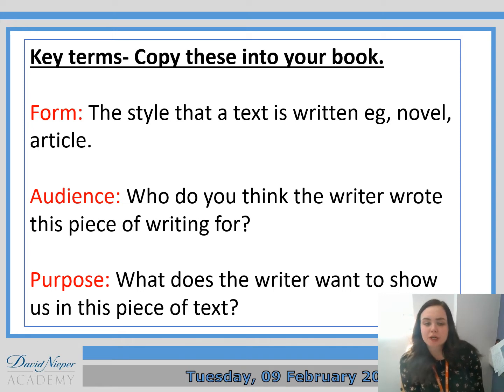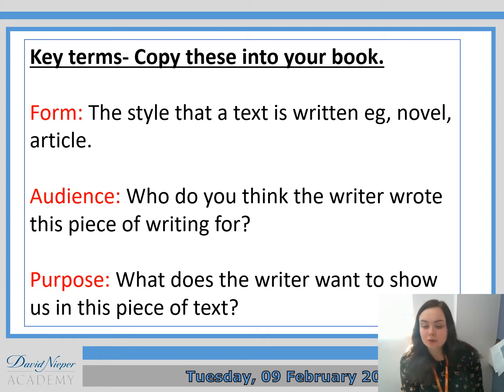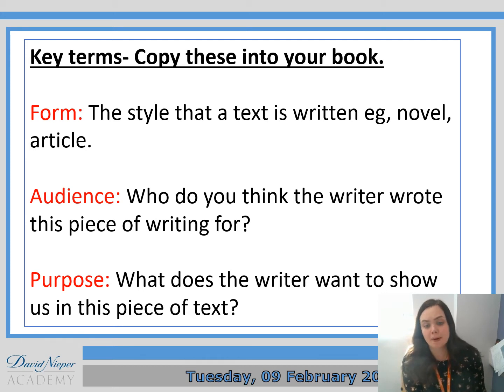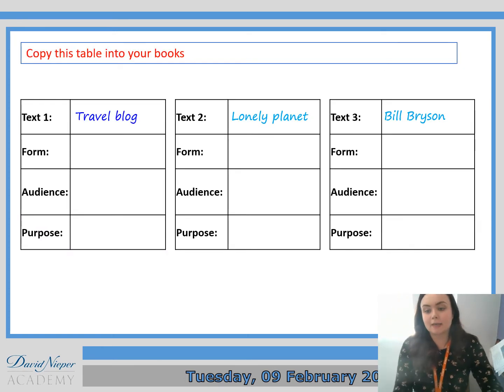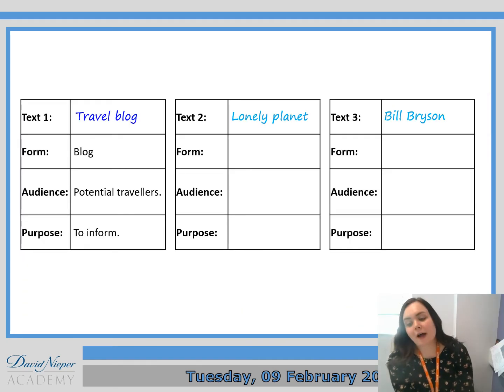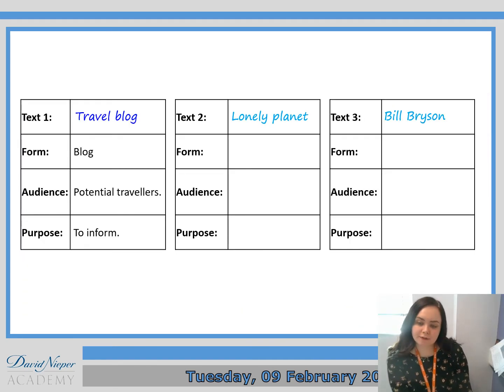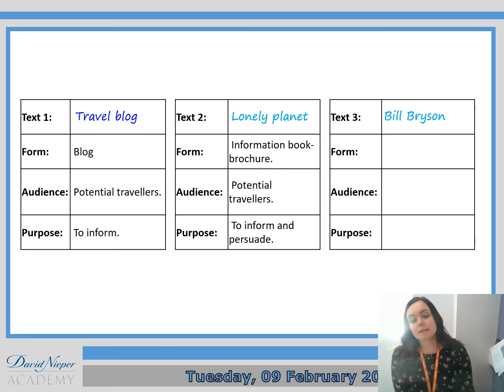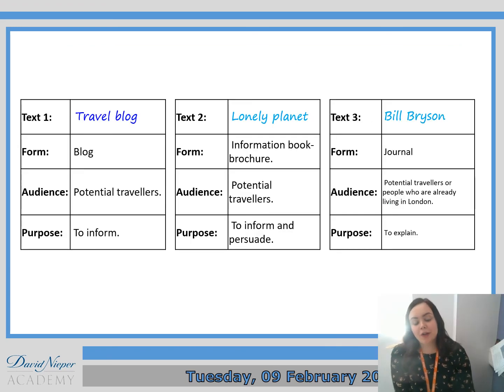MRO- 7Q2 Travel Writing Lesson 2.